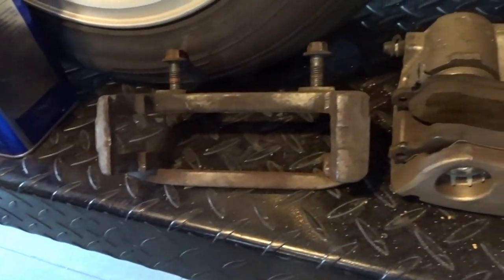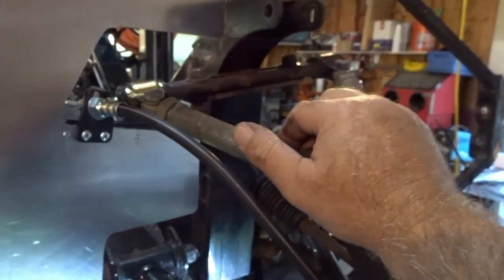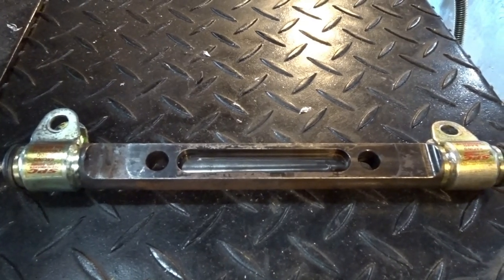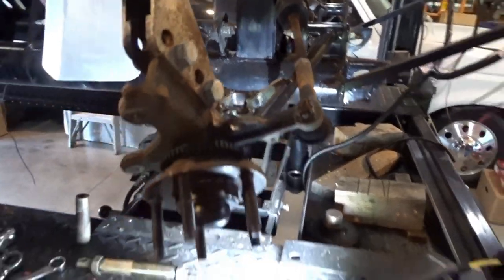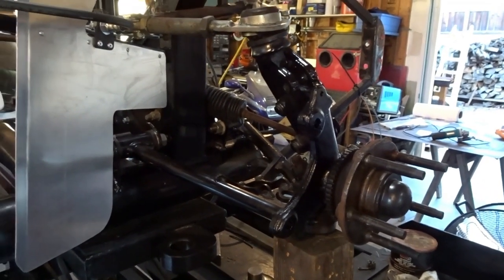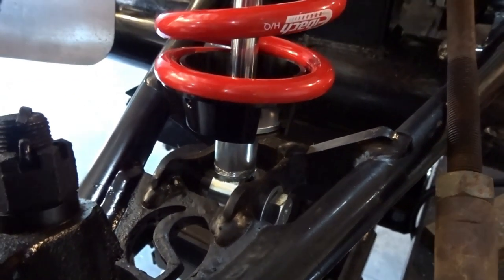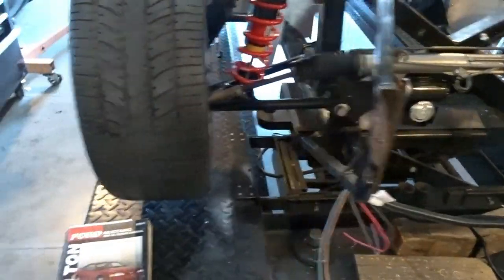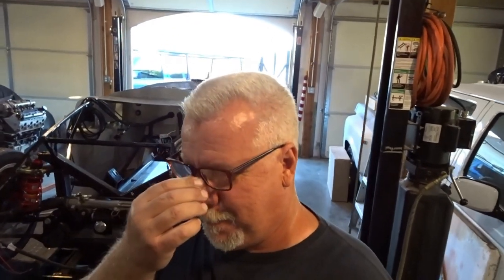Front Suspension Rebuild and Upgrade Mike's Mk3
It's time to put the new Factory Five Racing coilovers on Mike's mk3, inspect and rebuild all the suspension parts and add the new red powder-coated Cobra calipers.